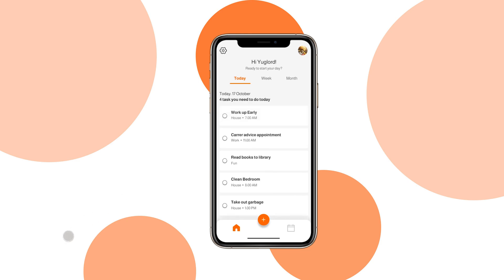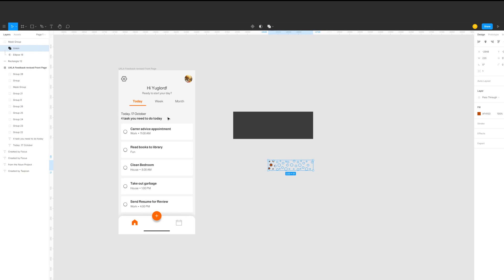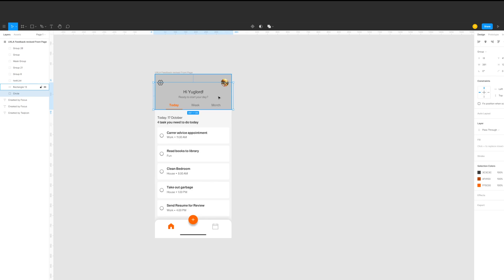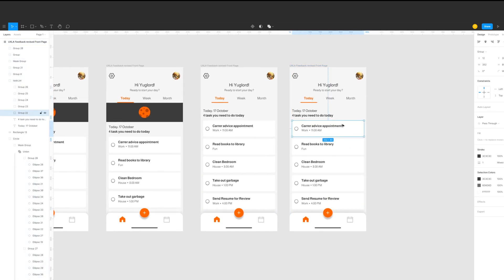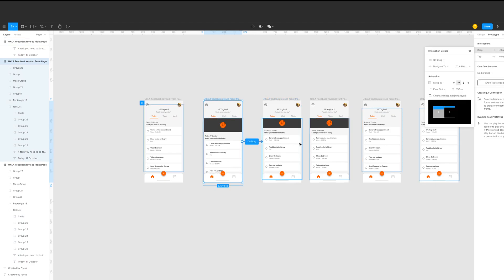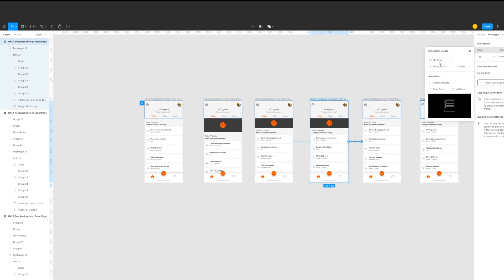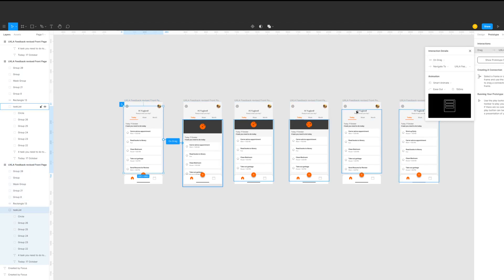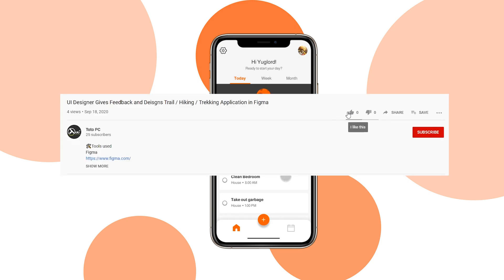Pull Down to Refresh (Basic Mobile Interactions Tutorial in Figma)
🗃️Figma File

🛠️Tools used
Figma